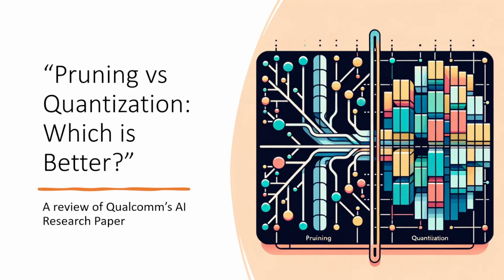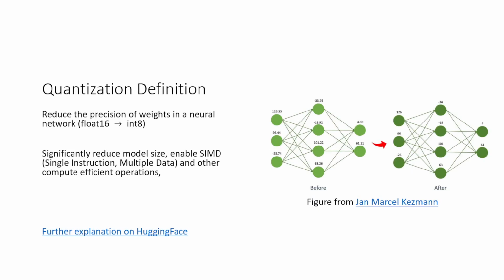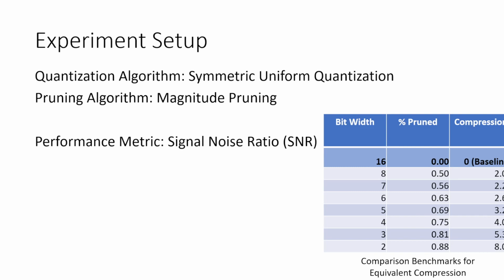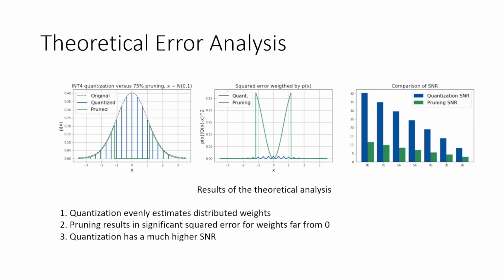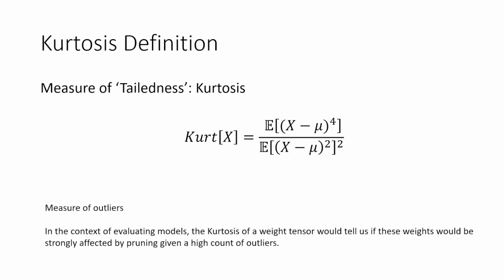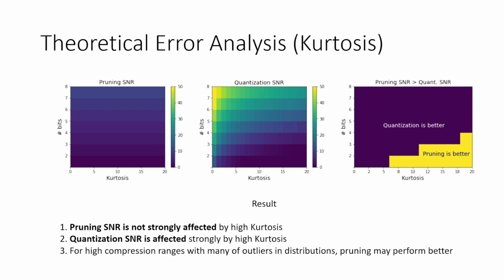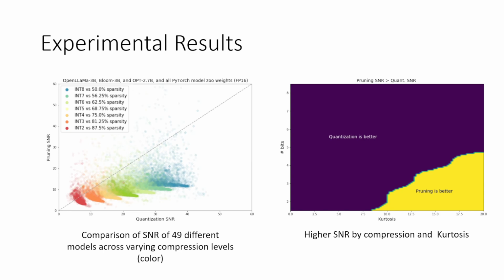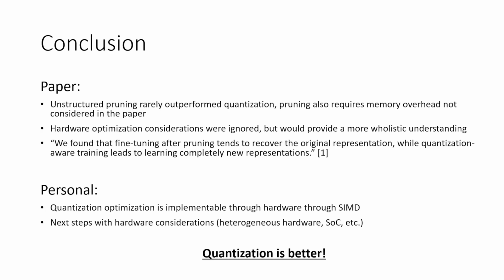Pruning v. Quantization Analysis - CSCI 575